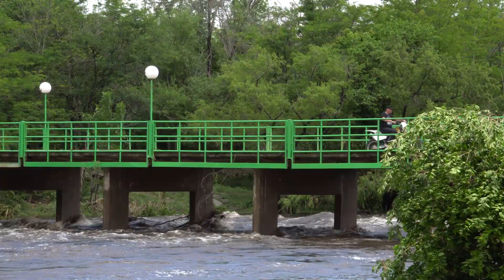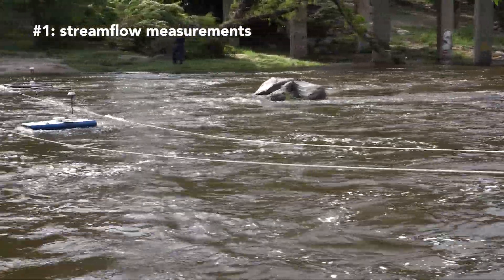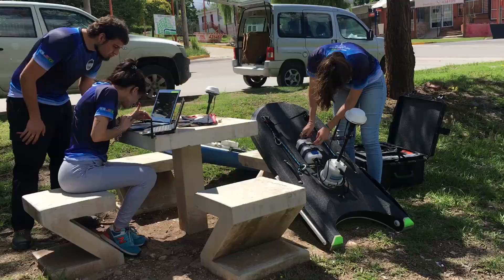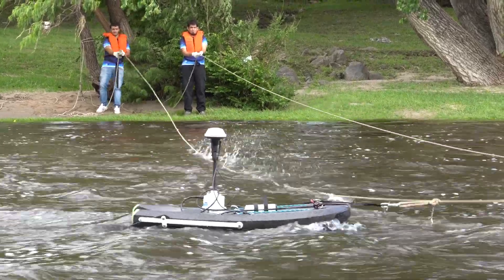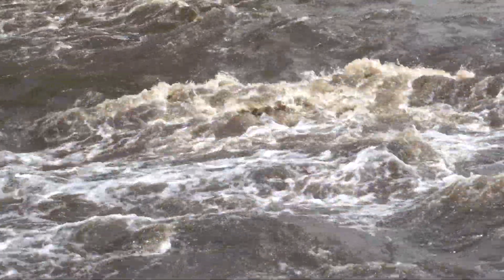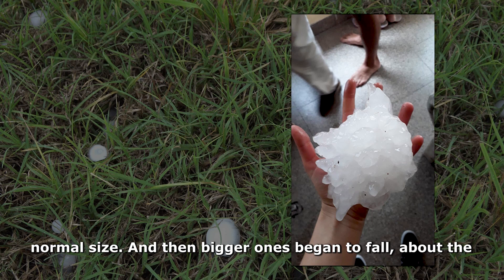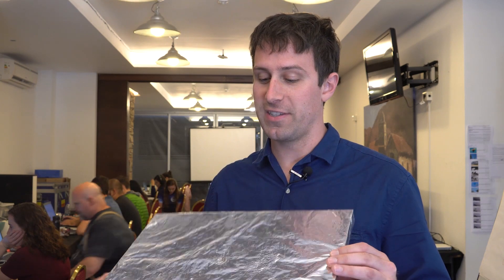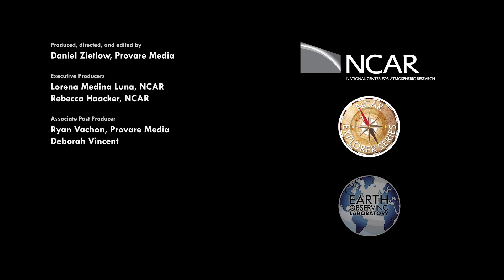Exploring Hydrometeorology and Hail during RELÁMPAGO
RELÁMPAGO, or the Remote Sensing of Electrification, Lightning, and Mesoscale/Microscale Processes with Adaptive Ground Observations, is a field campaign supported by NCAR in Argentina and active from June 1, 2018 to April 30, 2019.

In this video, we explore the hydrometeorology and hail investigations that occurred during RELÁMPAGO.

Field Campaign Overview:

RELÁMPAGO will provide unique observations of atmospheric and surface conditions in a region with substantial terrain and explore a regime of convection not observed comprehensively. RELÁMPAGO will form a key part of an observation network that will elucidate the tight connections between the land surface, complex terrain, convective development, and the production of severe weather, role of terrain processes in initiating and developing organized convective systems and altering flows within and above the convective boundary layer, and roles of environmental moisture, aerosols, and instability on the resultant intensity, organization, precipitation, and high impact weather production of deep convective systems. Through its unique configuration of atmospheric profiling and remote sensing capabilities, understanding of processes that impact prediction of societal hazards will be improved.